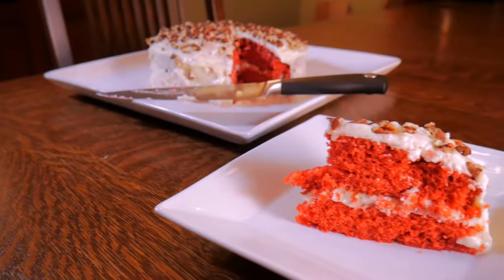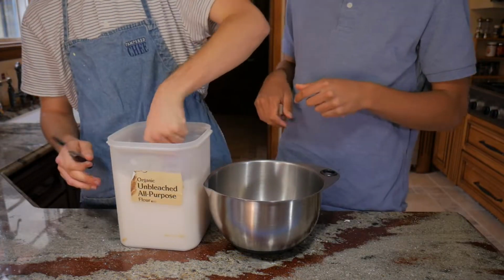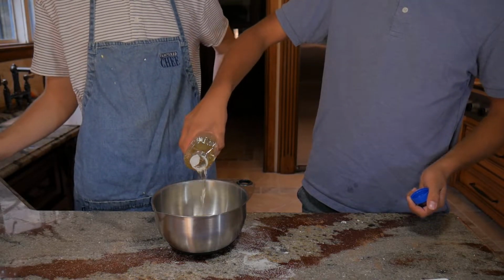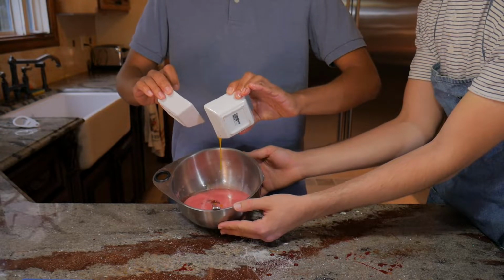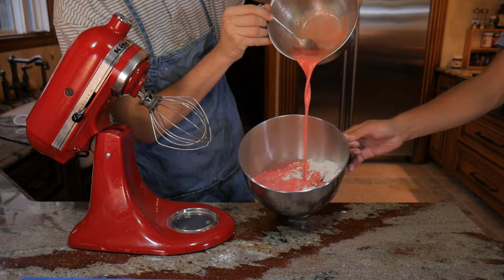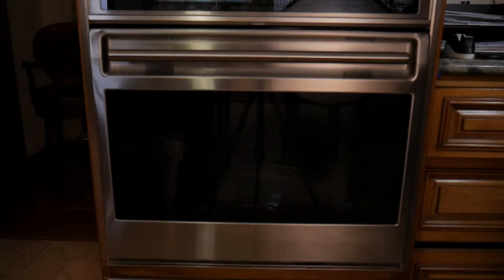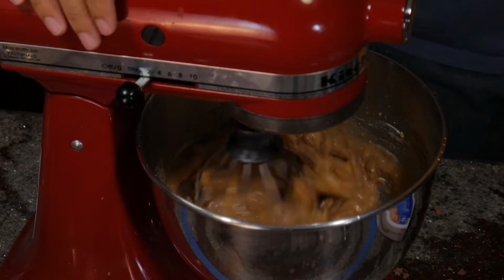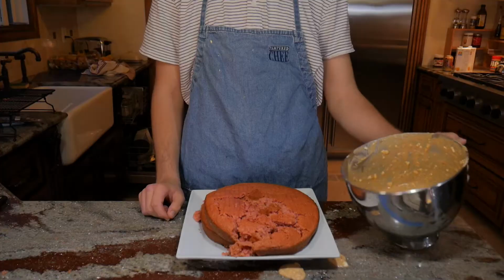Red Velvet Cake | Baking Tutorial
Bake this delicious festive cake for the holidays!